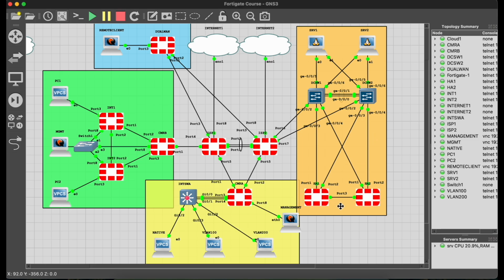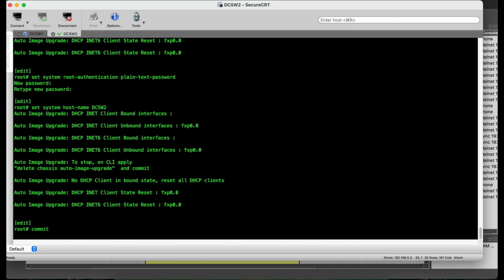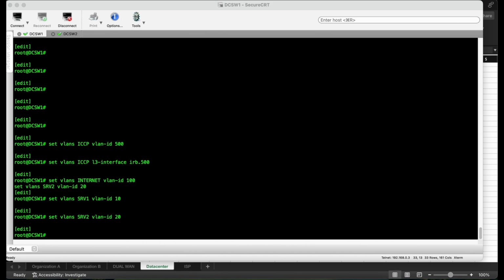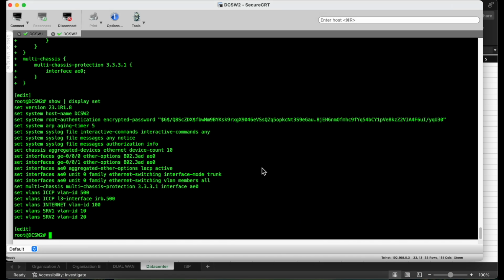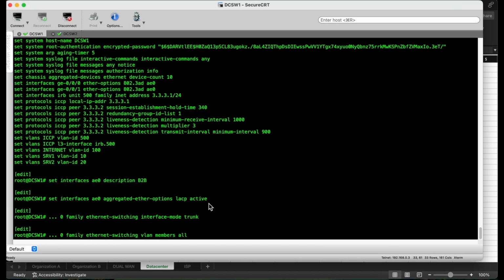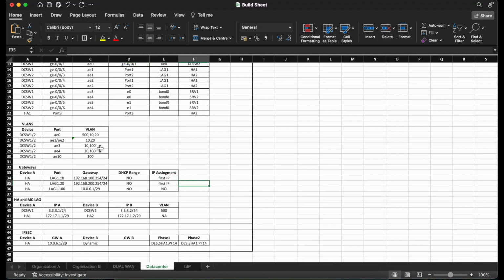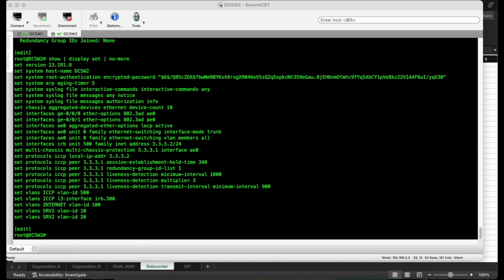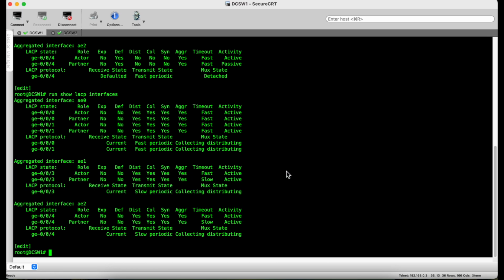Juniper MC-LAG Config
Here is a live demonstration on how Juniper MC-LAG is configured.

If you want to learn Juniper, check out my Begineer to JNCIS Course: